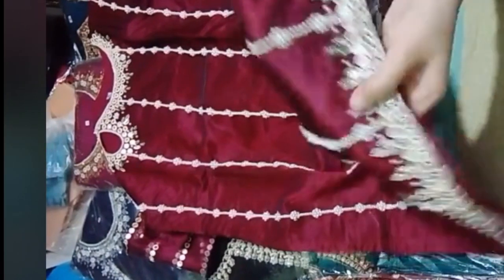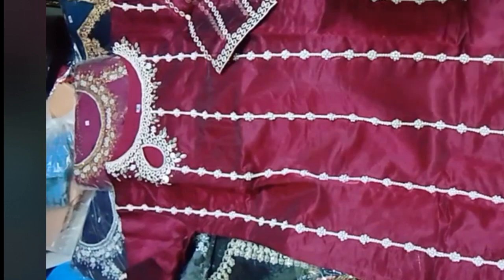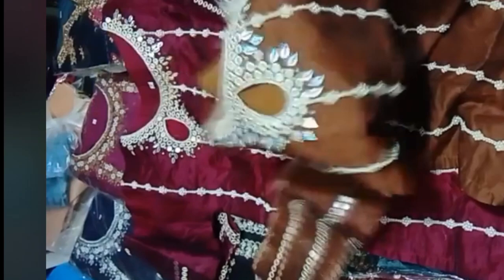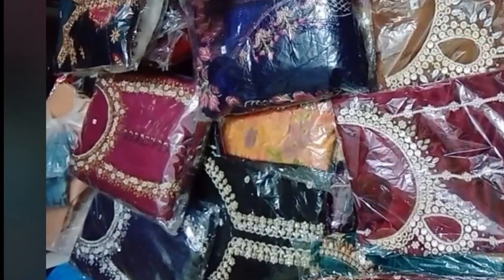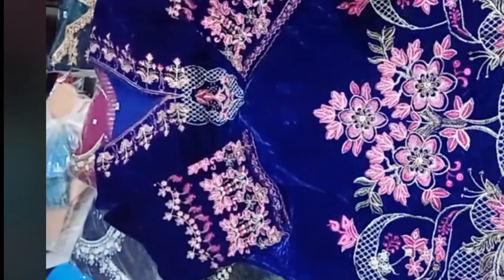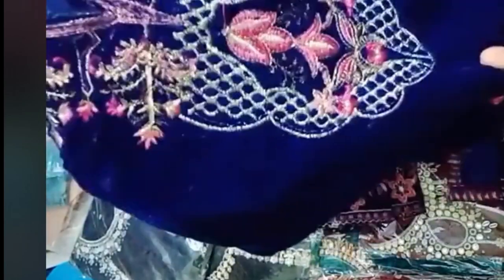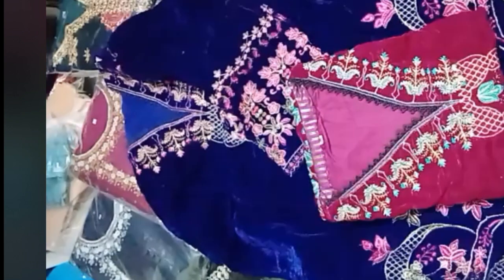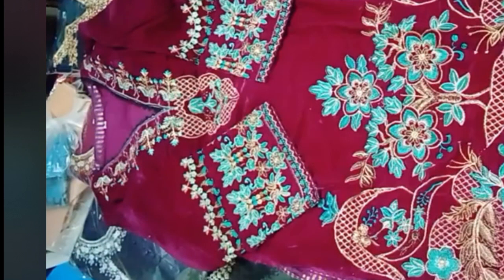Velvet Dresses /Party Wear Dresses/ Only 2100 Dresses